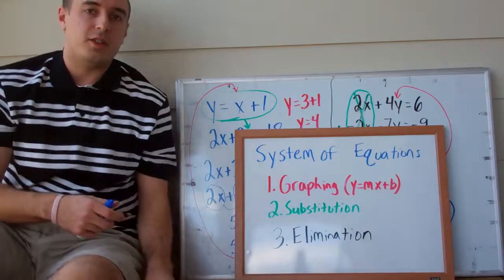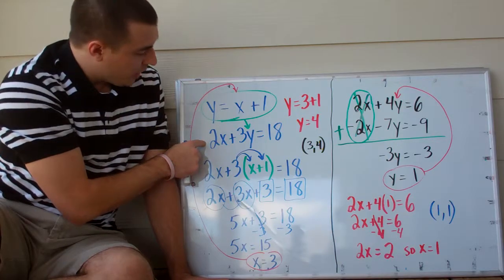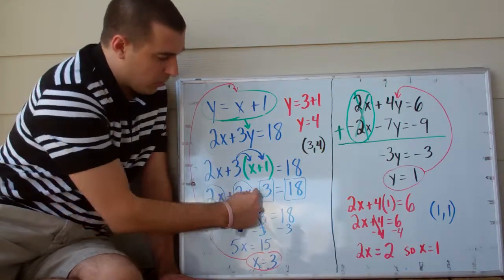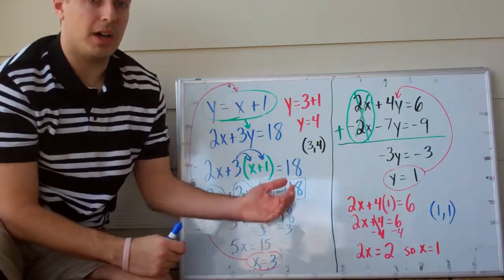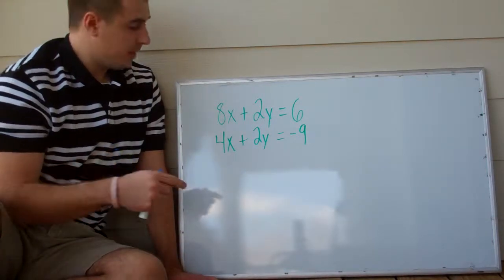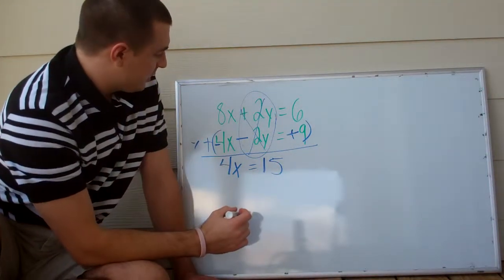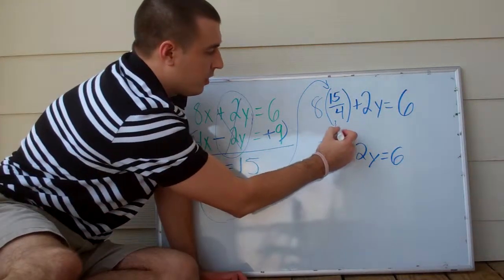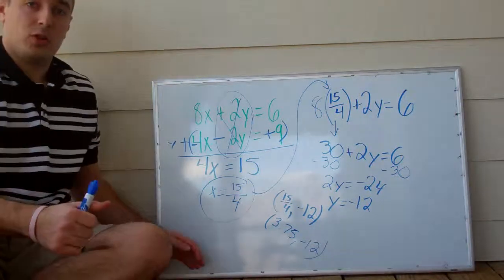System of Equations